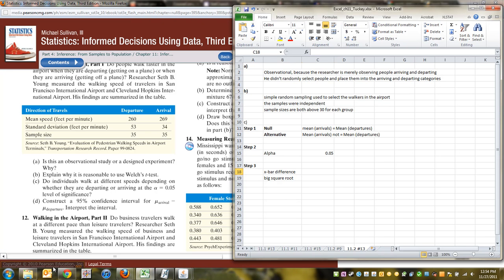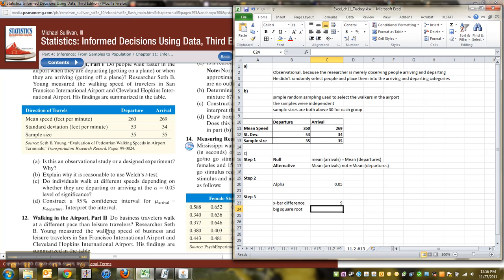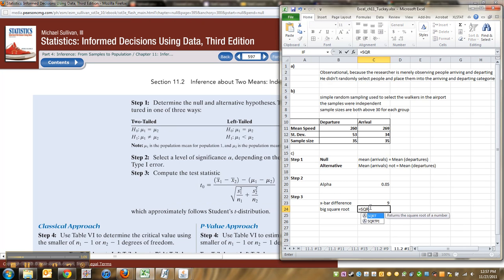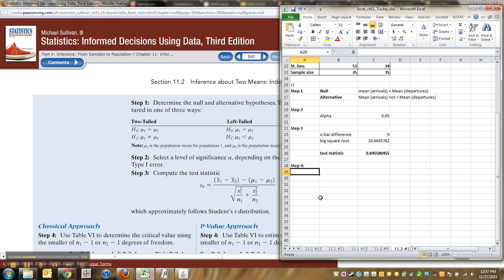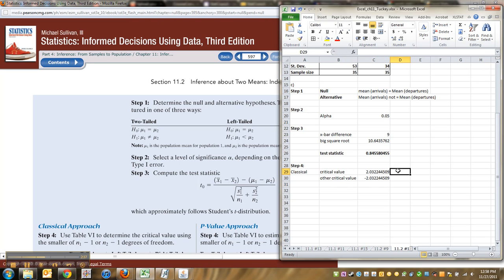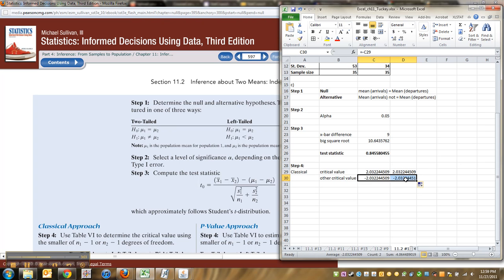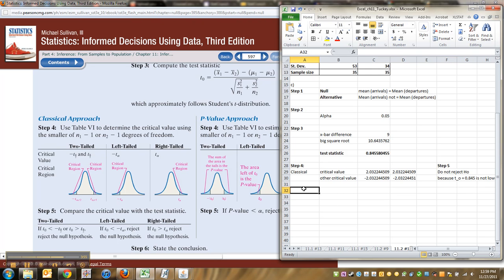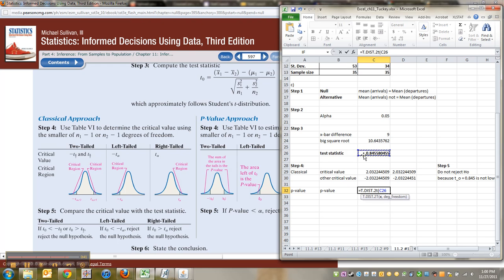11.2 Excel - Part 5 of 8 - Math 133 - OLD (Pre FA12)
11.2 #11 - Two-tailed Test for Difference of Means for Independent Samples with Excel, both classical and p-value method